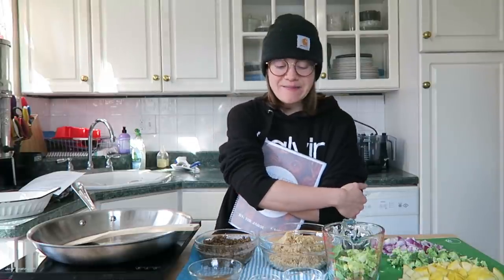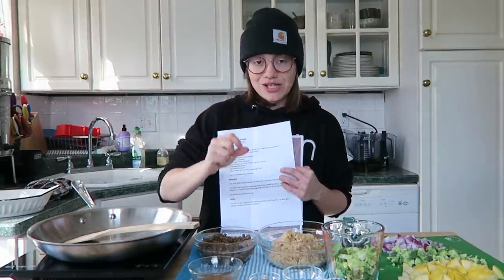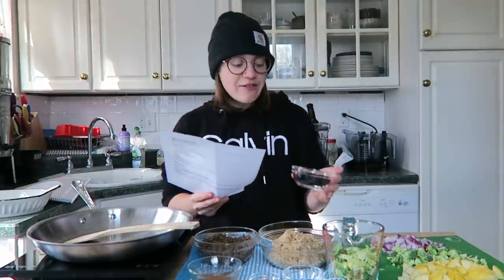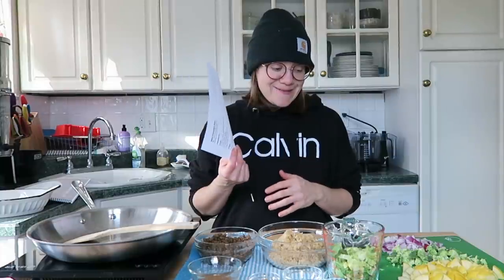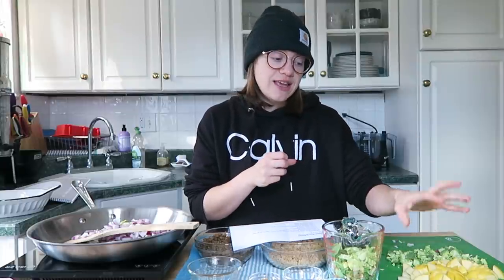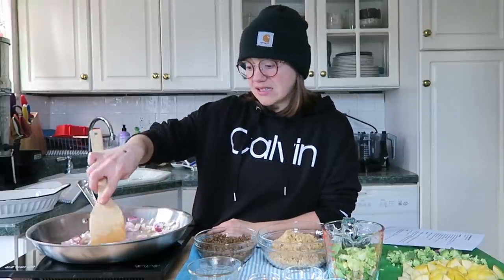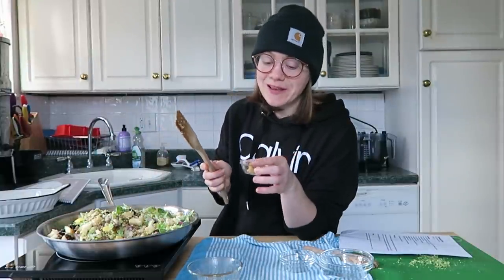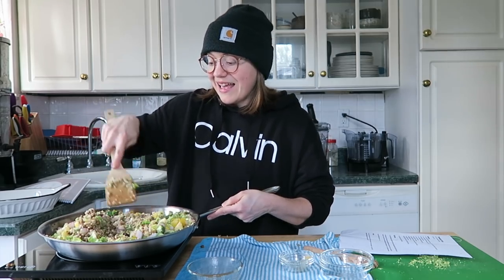Thanksgiving Platter Recipe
Thanksgiving Platter
By: The Jaroudi Family
Serves 4-6

Ingredients:
2 cups cooked whole grain (rice, quinoa, farro, bulgur wheat, oat groats)
2 cups cooked lentils (brown, green, black)
1 small onion chopped
1 ½ cups shredded Brussel sprouts
½ cup celery chopped (or broccoli, Bok choy, shredded carrots)
1 large apple or pear, chopped
¼ cup chopped dried fruit (raisins, cherries, apricot)
1 tbsp vegetable broth
1 tsp white miso paste
1 tbsp ‘Herbes de Provence’ seasoning blend

For Garnishing:
1 tsp dried parsley
¼ cup pomegranate seeds (optional)

Directions:
In a large skillet sauté chopped red onion with vegetable broth until translucent. Add in all remaining ingredients and cook till desired texture/apple softness.

You can serve this cold, room temperature, or warm.

Place in a large platter with dried parsley and pomegranate seeds sprinkled over top.

Notes:
You can use this recipe to fill butternut squash or acorn squash – or even add cooked chopped squash to the platter!

My story in Forks Over Knives:
Forks over Knives Meal Planner:
Pittsburgh Plant-Based Group
Eye Buy Direct $10 off code
💌Send some love!
Brittany Jaroudi
2366 GOLDEN MILE HWY
Box 194
PITTSBURGH, PA 15239